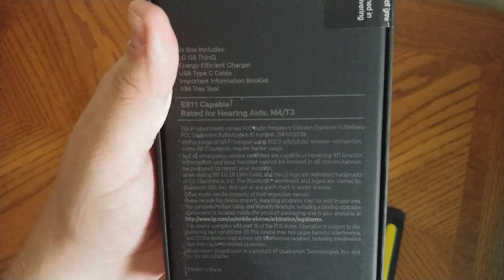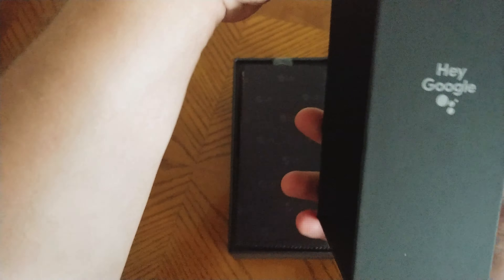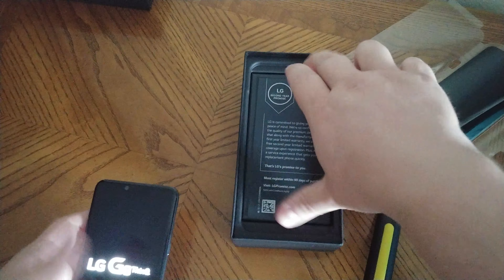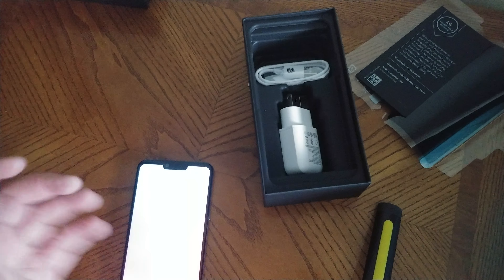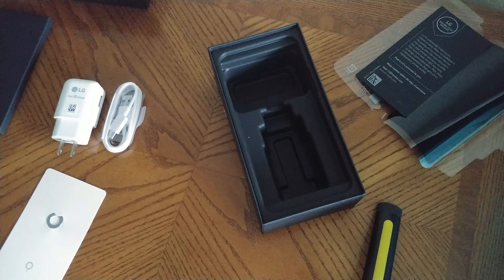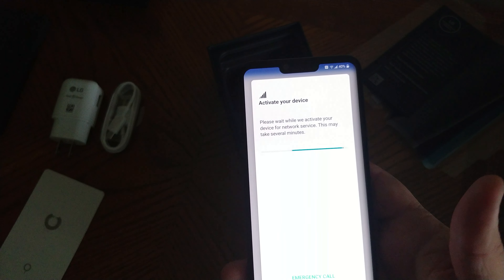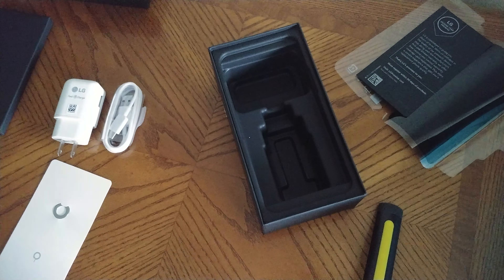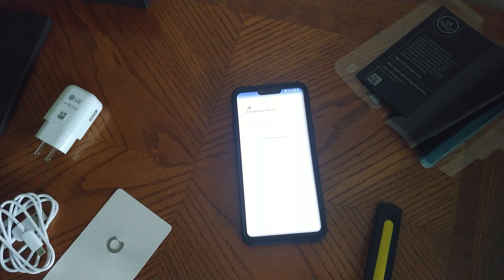New LG G8 ThinQ Unboxing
New Phone